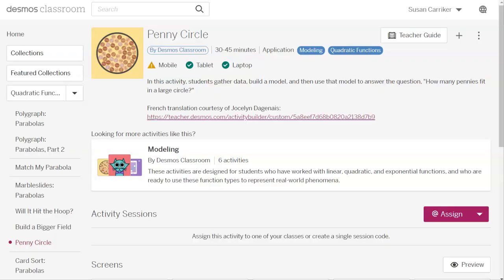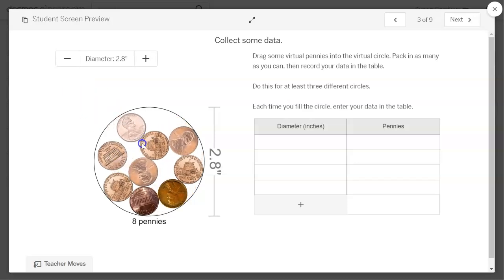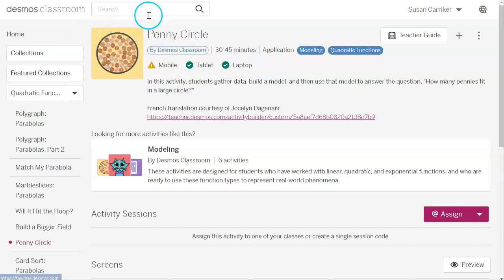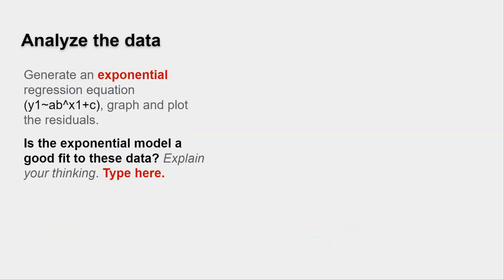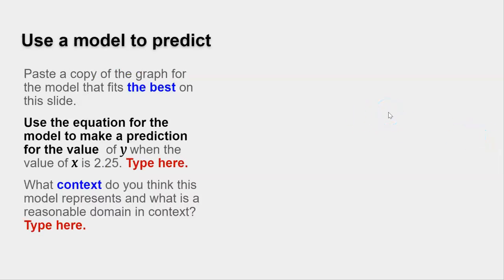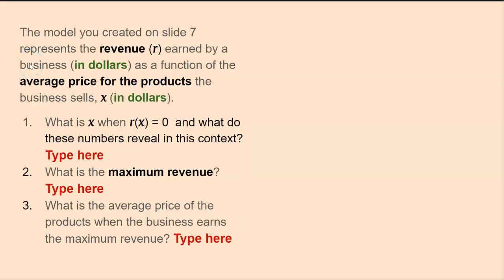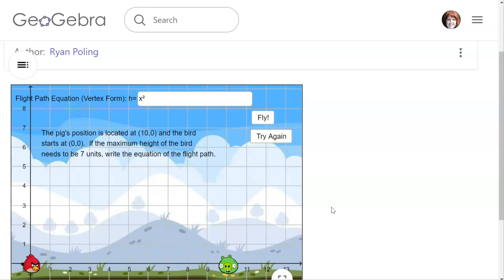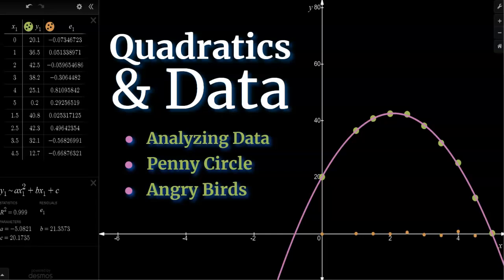Quadratics & Data! Algebra 1, Term 4, Lesson 10